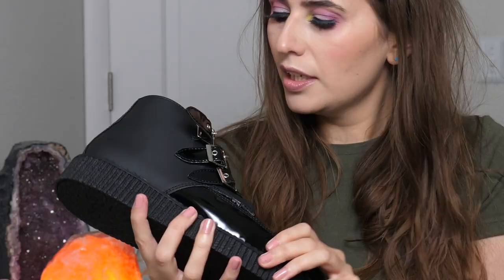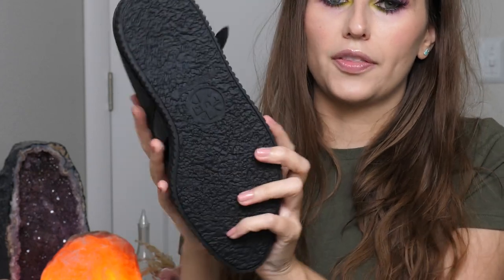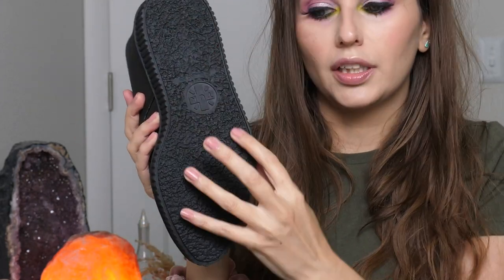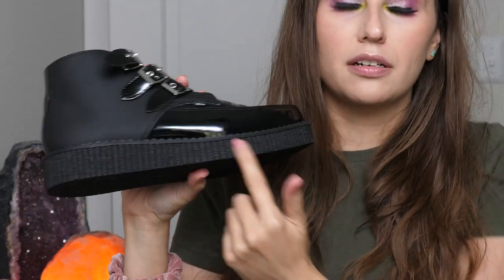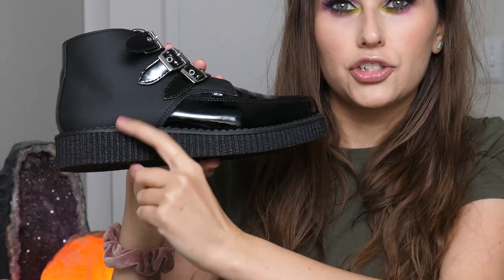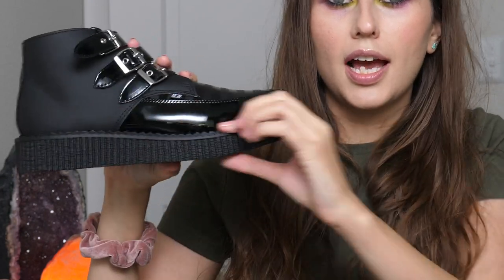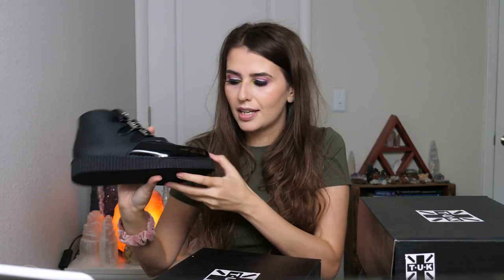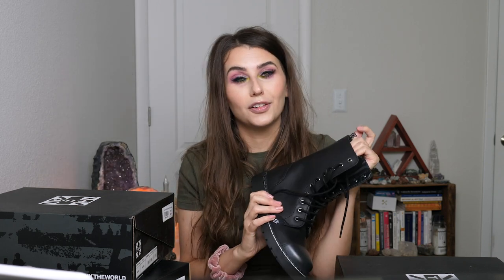Creepy cute TUK vegan shoe haul! - Logical Harmony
Thank you so much TUK for the box of vegan shoes! I'm so excited to wear them all!

Stay up to date on brands by checking the Cruelty-Free Brand List often

+ This product was sent by the brand for consideration.